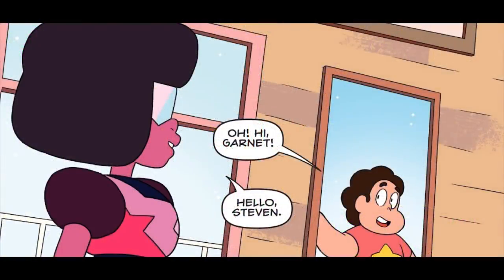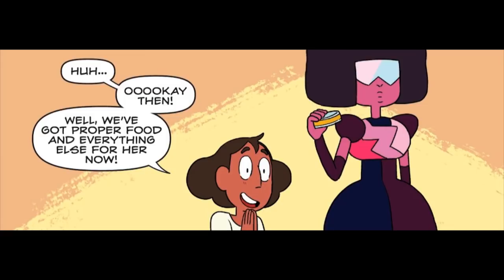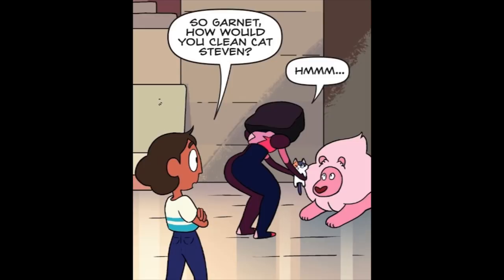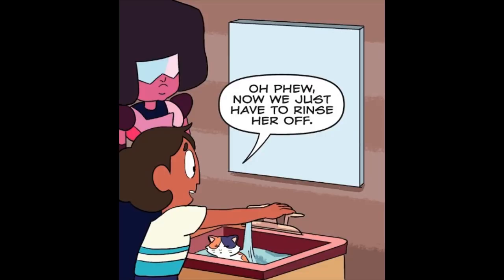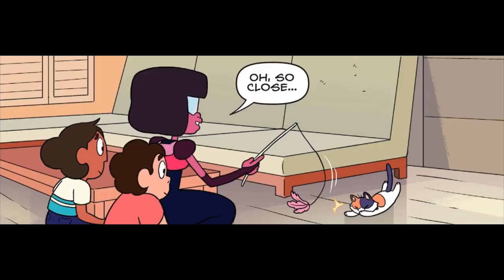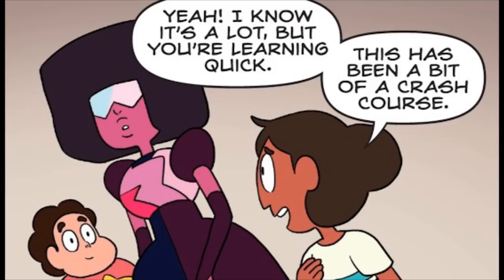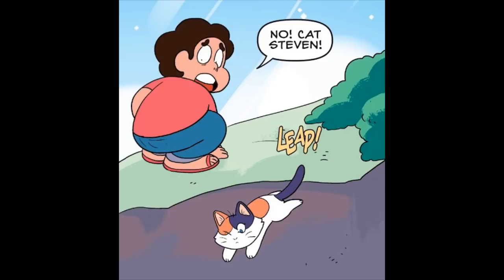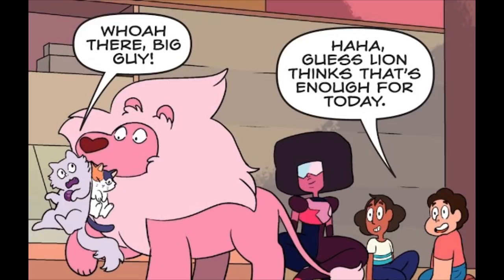Steven Universe Comic Dub - Issue 23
Summary: Steven and Connie teach Garnet how to properly care for Cat Steven

From the official Steven Universe Comics